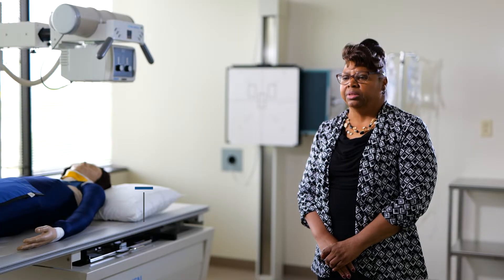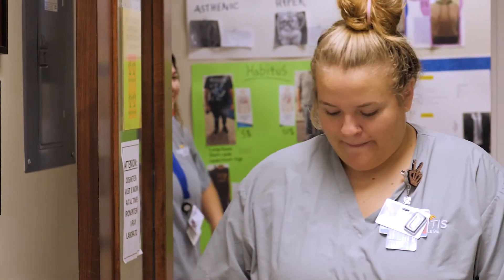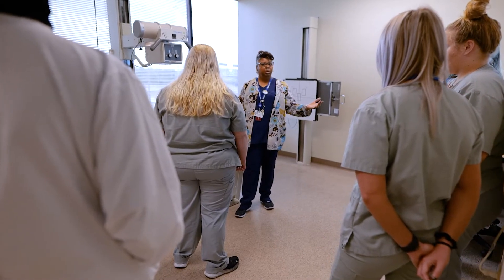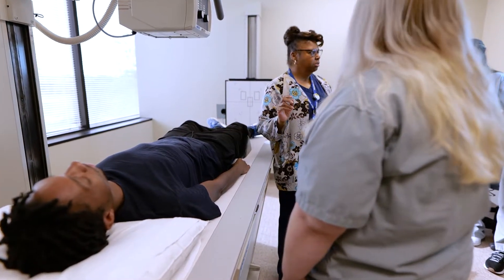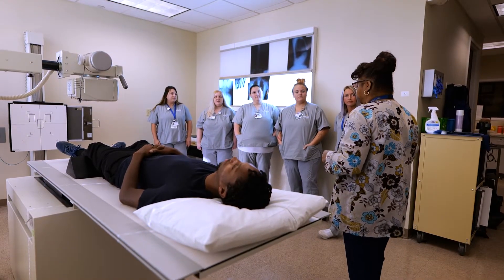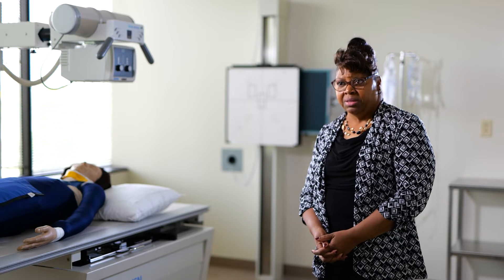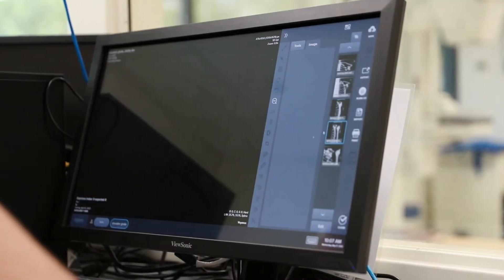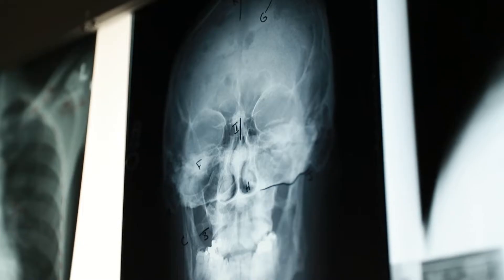Radiologic Technology Program | Westerville (Columbus), OH | Fortis College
Fortis offers Radiology Technologist programs that can prepare you to pursue entry-level positions in the exciting world of radiologic technology. Offered at select campuses, our comprehensive program is a balanced curriculum that is the ideal blend of traditional classroom instruction, small-group learning, and hands-on skill development.

To learn more about Radiologic Tech programs with Fortis, for more information and start your education journey today!